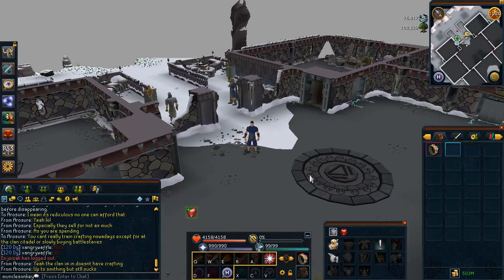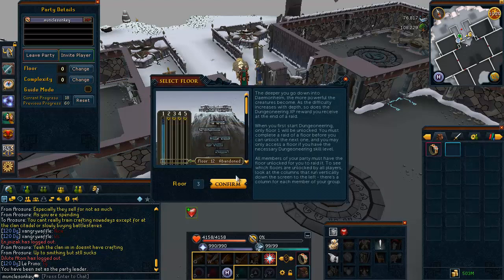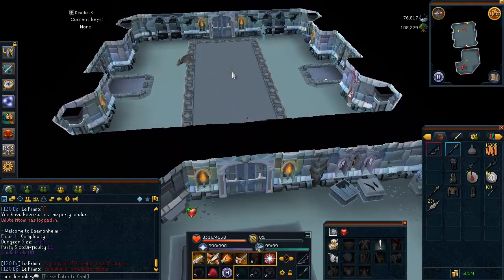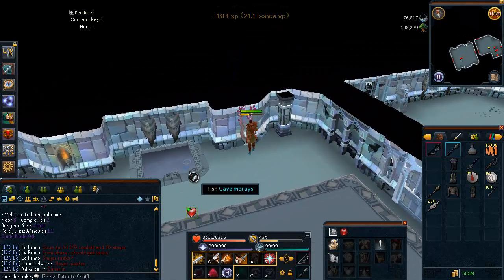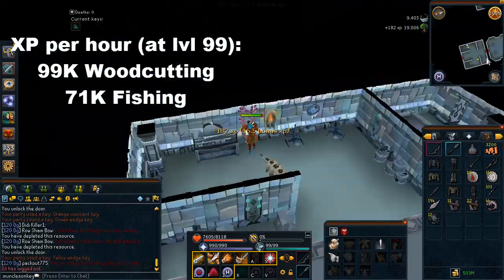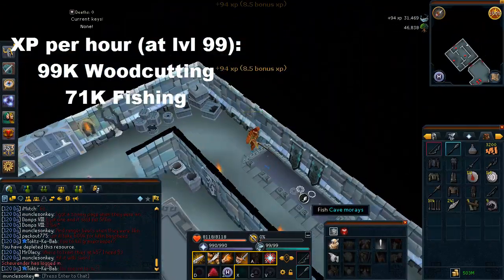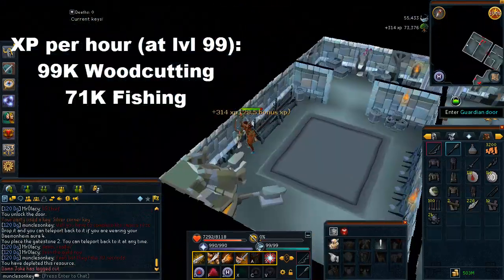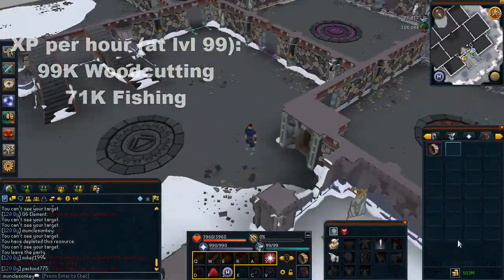C2 Fishing and Woodcutting Guide - 170K XP per hour [Runescape 2014]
The 170K XP per hour is in both Fishing and Woodcutting combined, if you didn't catch that. Yes, woodcutting is a pretty afk skill if you just want to train it that way... But this is much more efficient.